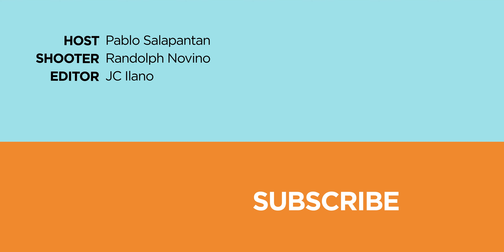Samsung AX90 : The Air Purifier every office needs!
In this video we take a closer look at the Samsung AX90 Air Purifier